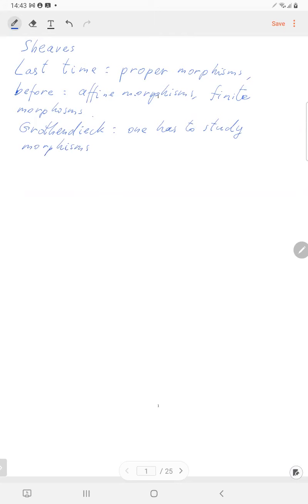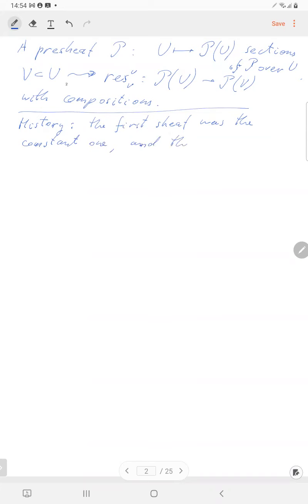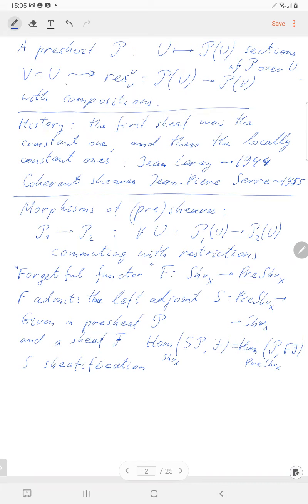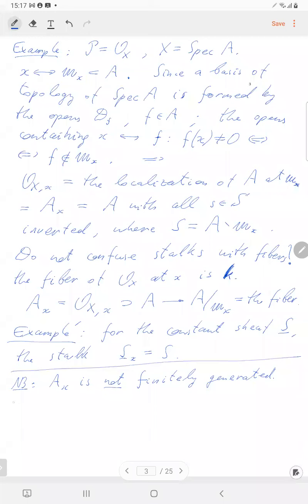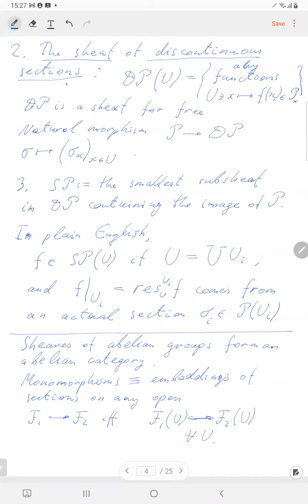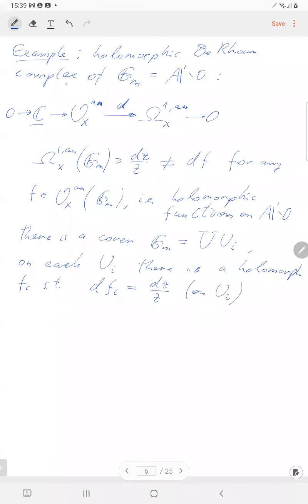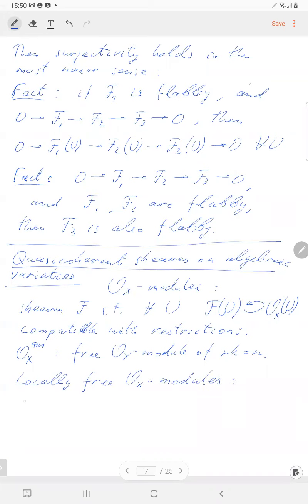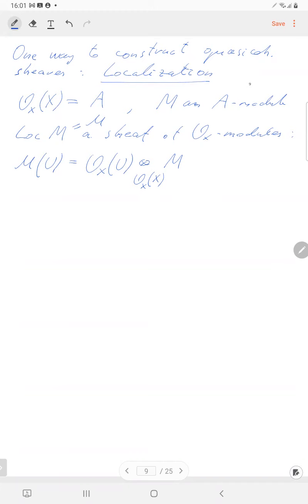Финкельберг М.В. Алгебраическая геометрия 11.11.21